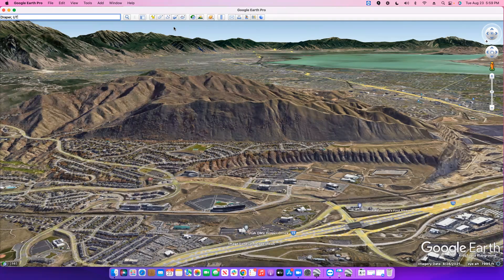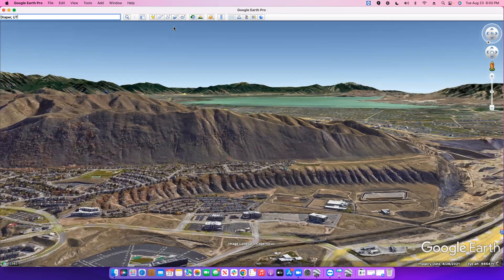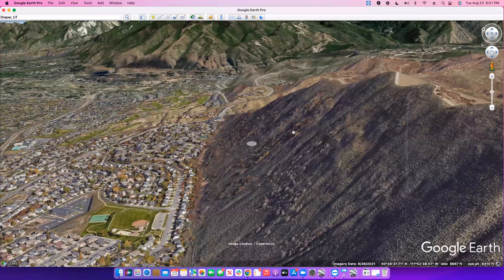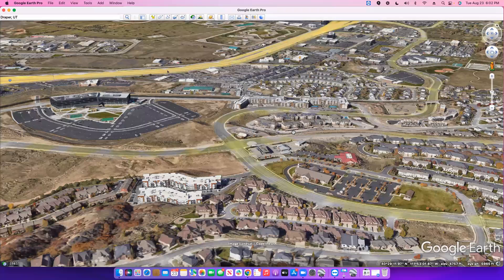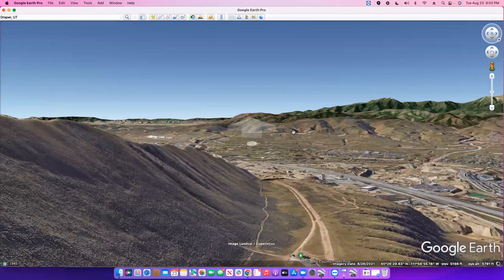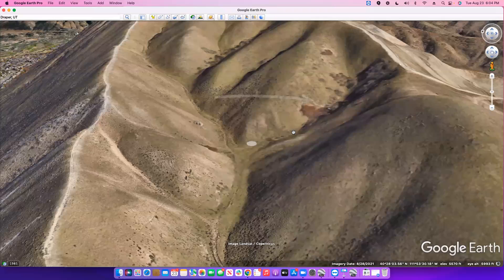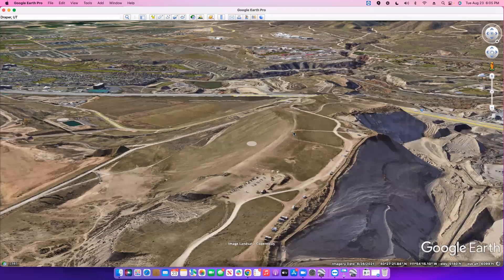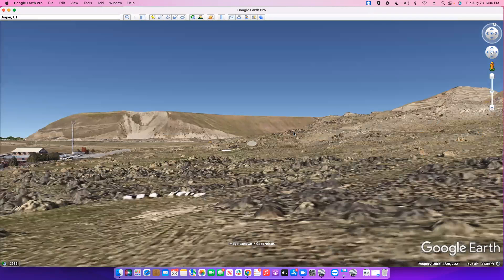North Side Point of the Mountain Blow Back Avoidance and Procedure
SEE NOTES BELOW ( in the description )

Tiny bit of under education about flying the North Side, here is one of the more important bits of information about flying this site. Please check this info with your instructor to make sure that they agree.

N. Side blowback avoidance and procedure
If its easy to bench up - don’t

If you are high when you bench up, make a left ( save making a right for when your are still fighting for altitude )

Fly the East end of the hill, you don’t come over the parking lot high almost ever
Check your forward speed

If it gets windy, go out front (Wheadon Farm Park)

If its strong, work it forward let off sometimes when you can, push gas if the air is nice enough, it might take a while - don’t do ears until out in front

Don’t blow back behind north side

If blowing back, take your height and slide to the end then turn southbound toward Adobe Building, overfly the SS (don’t land there)

Turn into wind, don’t push gas unless you are at risk of blowing into an object, keep it into wind, keep it open

PLF - check in via FB, telegram etc. have a buddy